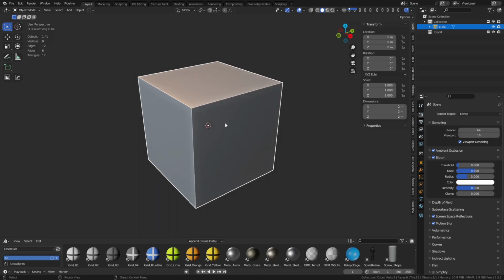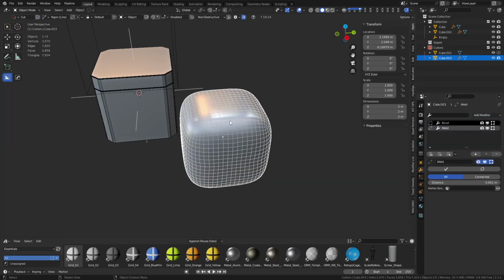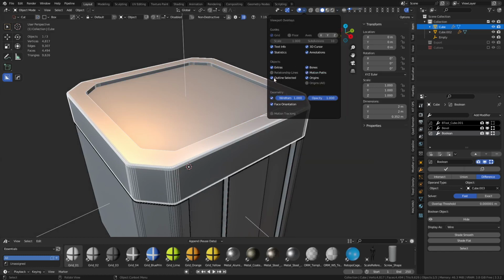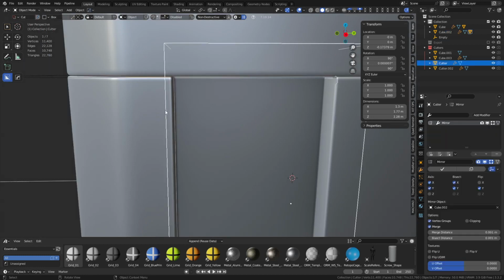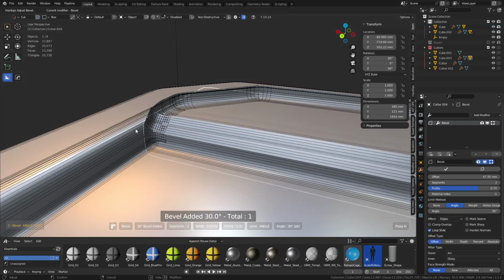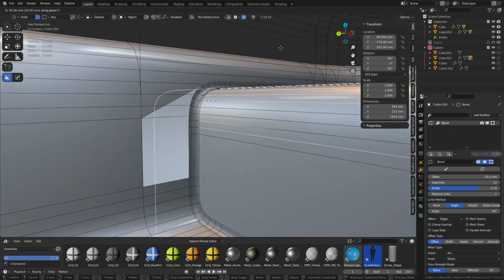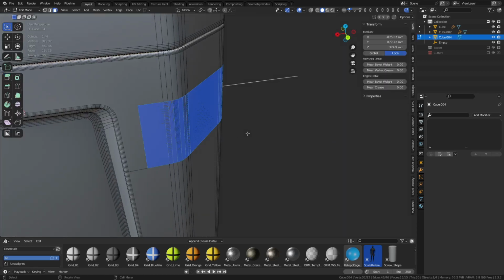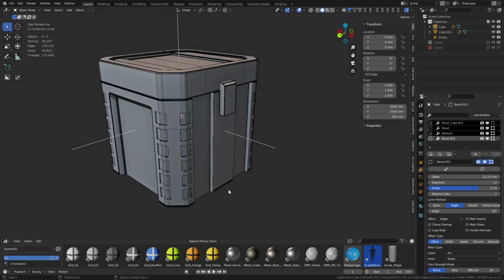Break the Cube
An overly long tutorial talking about how to break up the default cube. This can be a use full exercise when it comes to designing objects.